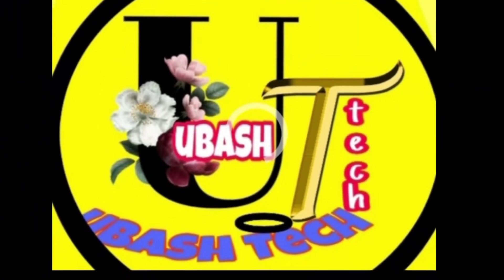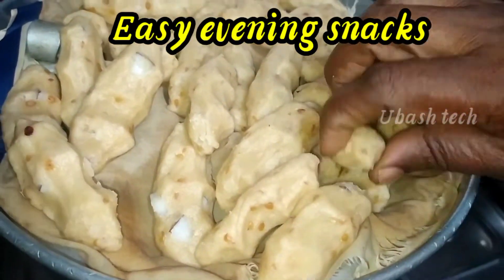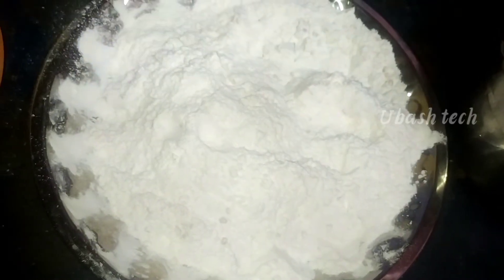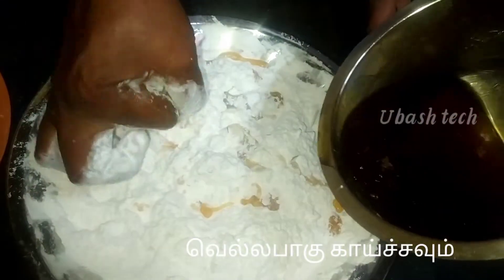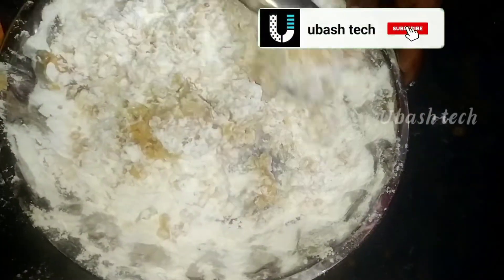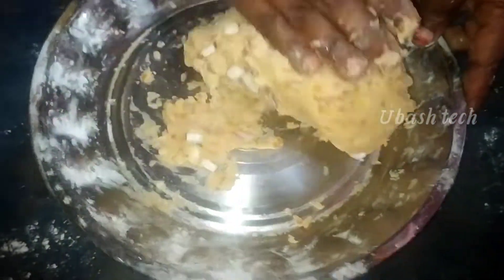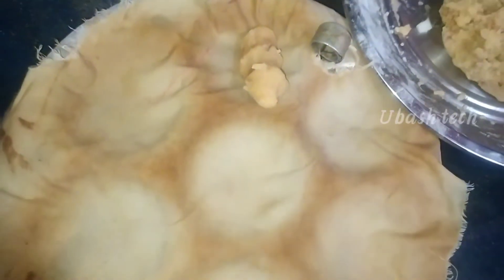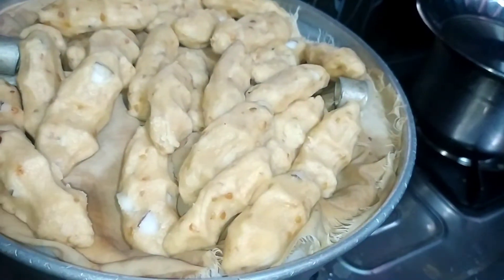புதுவிதமான கொழுக்கட்டை / Ubash tech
Hai friends welcome to ubash tech.This kolukattai is very much an ingredient as it has  add rosted moongdal  and has a fresh taste...kindly try the recipe..and give the valuable feedback..
# eveningsnacks
# kolukkatai
# homemade tastysnack